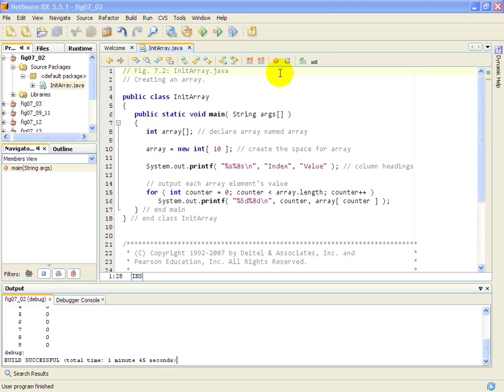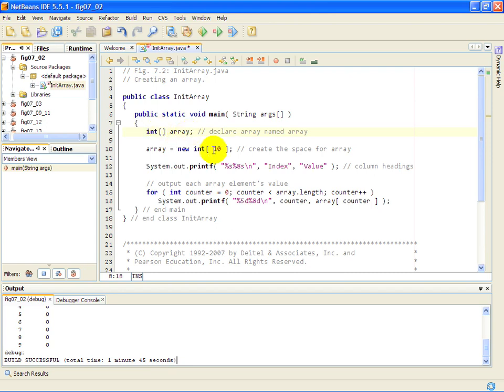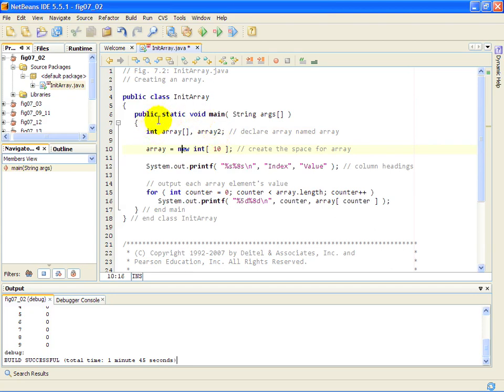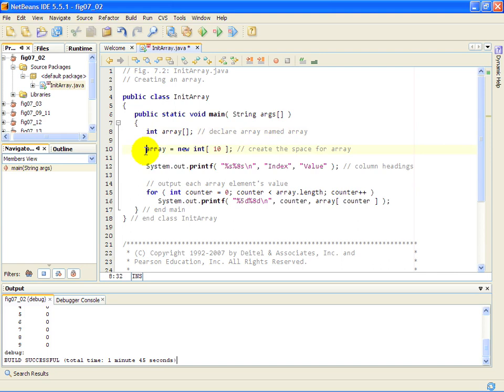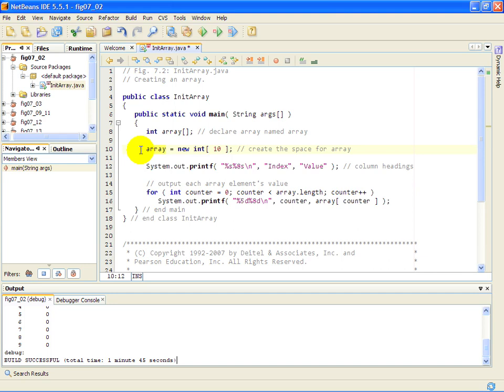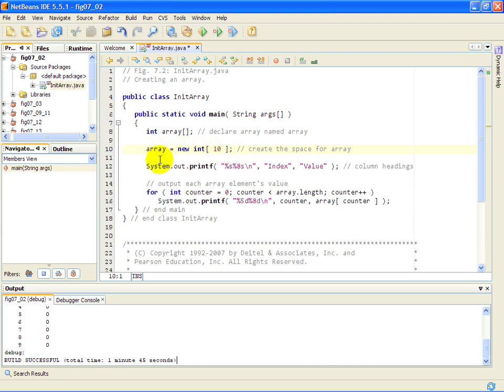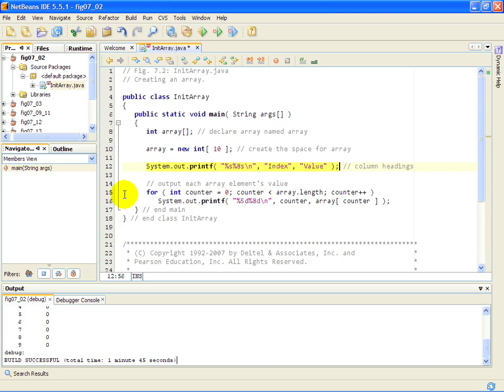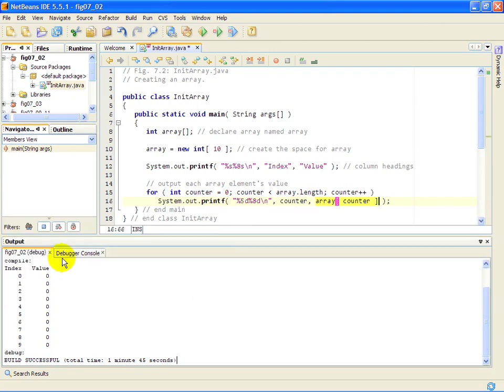F1L6@2 InitArray java creating an array